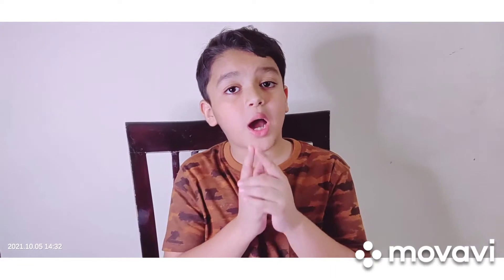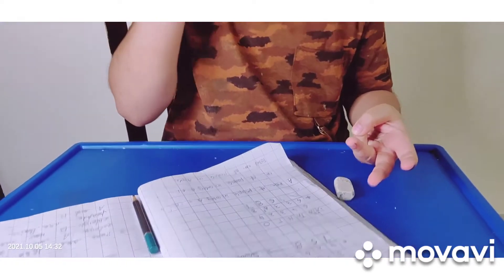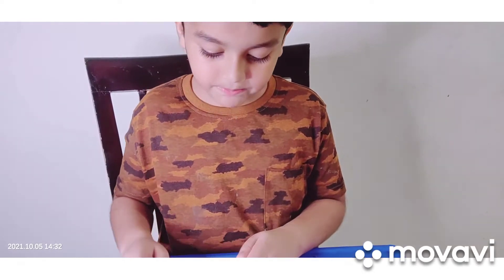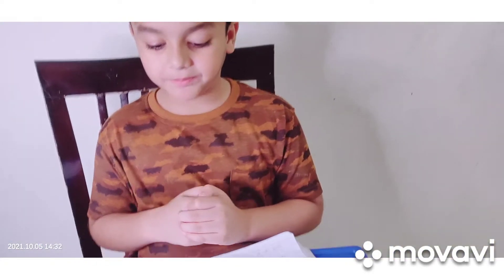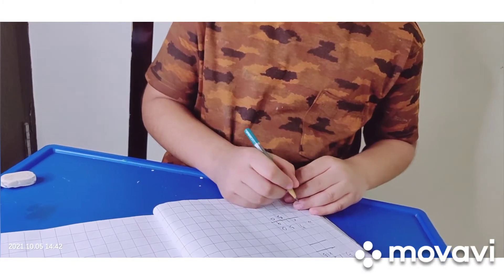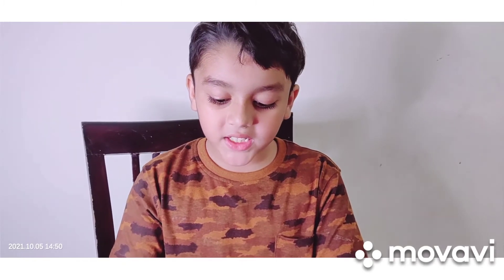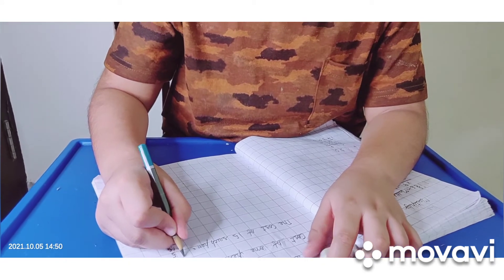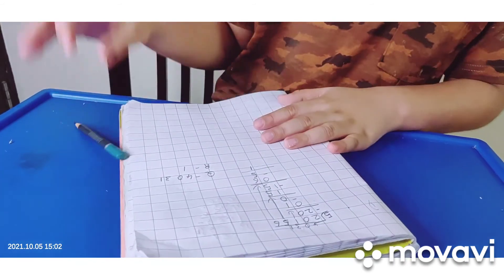Addition||subtraction||Multiplication||Division by pranav